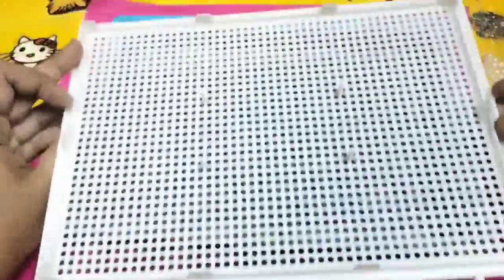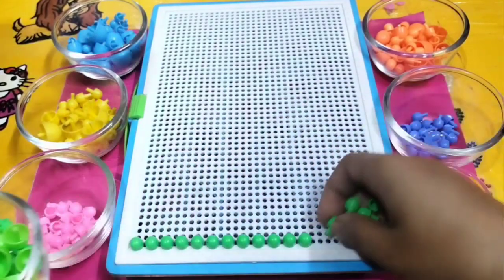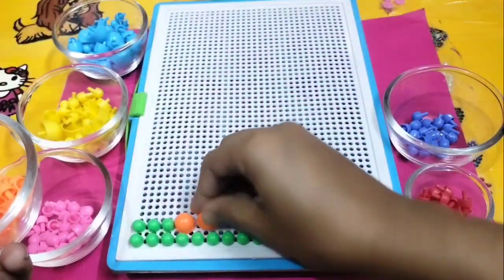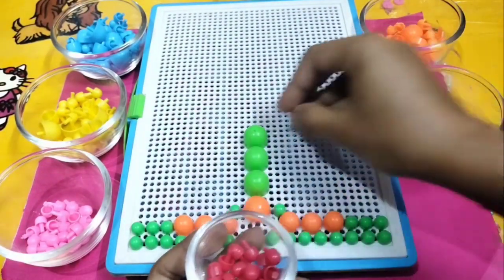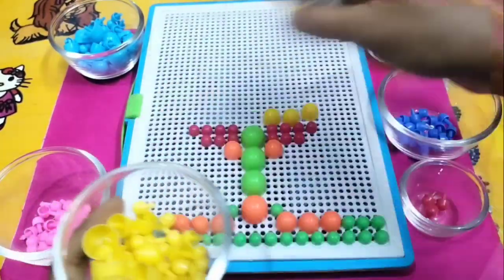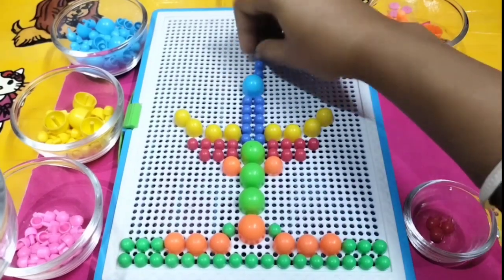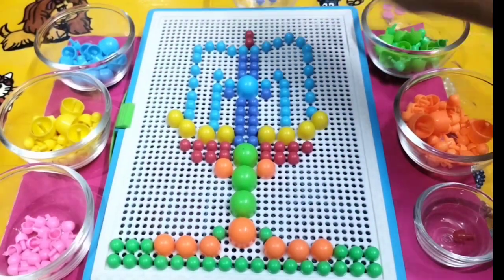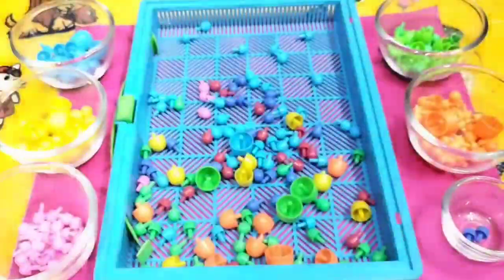How to Make A Beautiful Fountain With Jigsaw Puzzle Game 😍😍/How to Draw A Fountain/Fountain Making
Hey little kids today i will learn you how to make a beautiful fountain with this beautiful jigsaw puzzle game. This game will help you to develop fine motor skills. Follow my every steps and try to make with me.